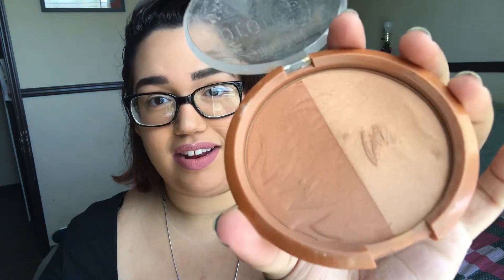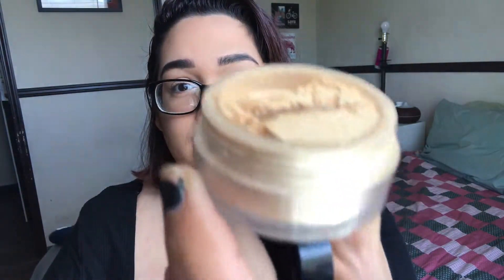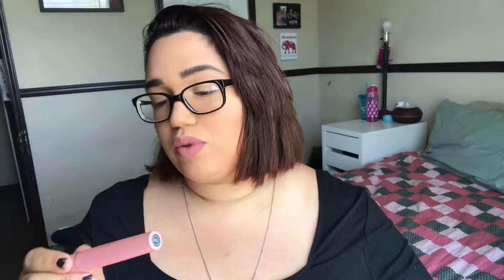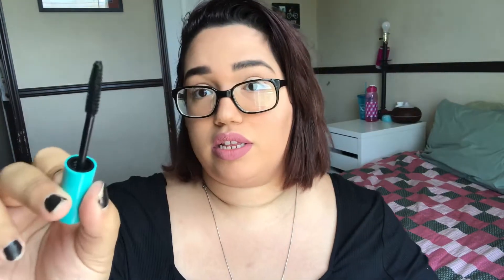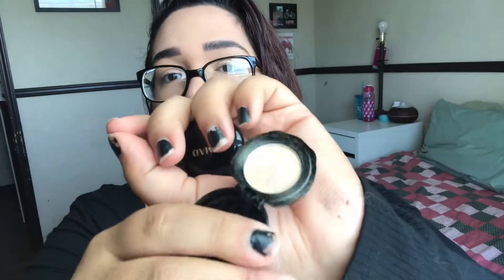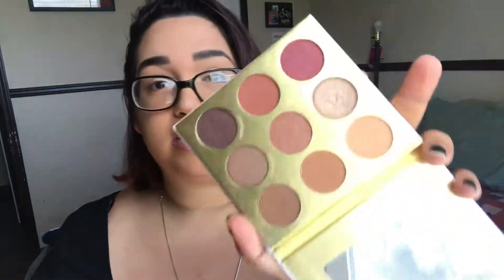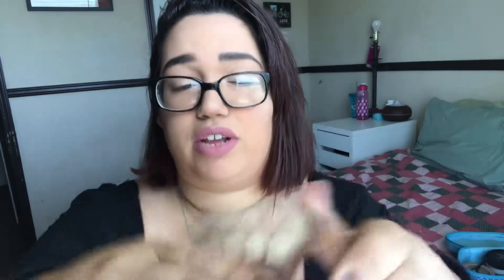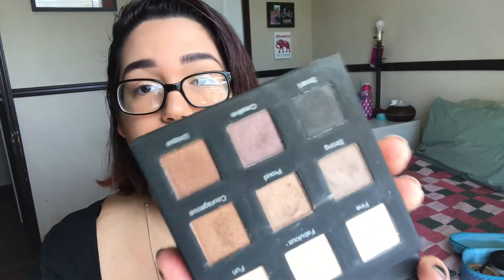My Makeup Collection!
CONNECT WITH MEღ

Eye Brow: Discontinued Palette by Kat Von D (just a matte brown eye shadow)

Clothes:
Top: Target Clearance